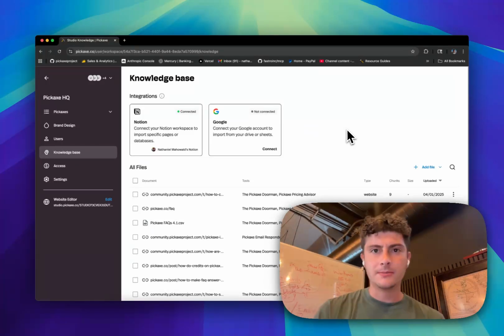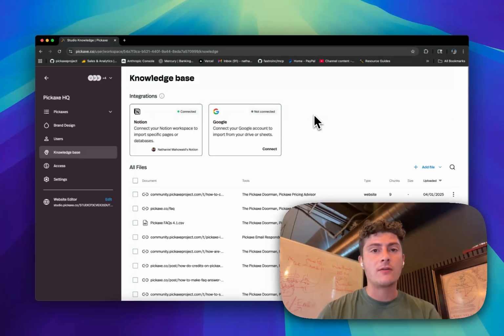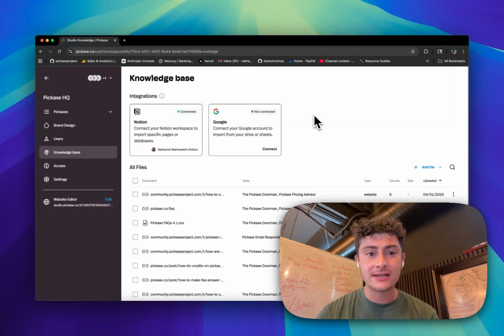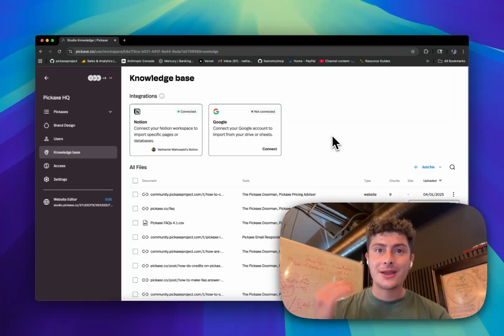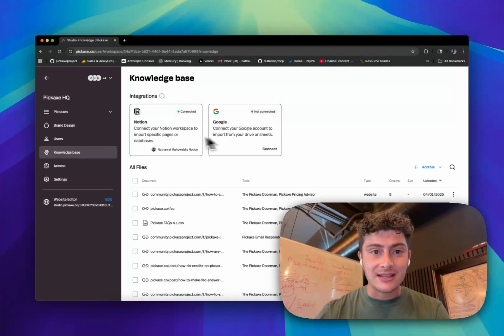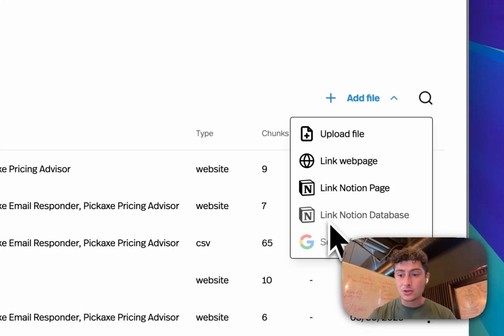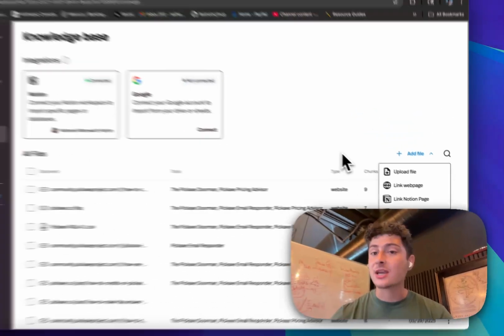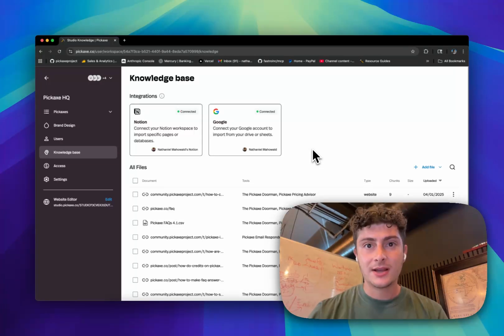Google & Notion X Pickaxe: Knowledge Base Connectors